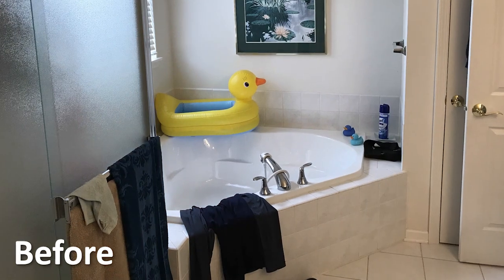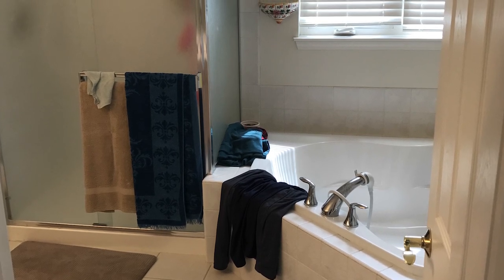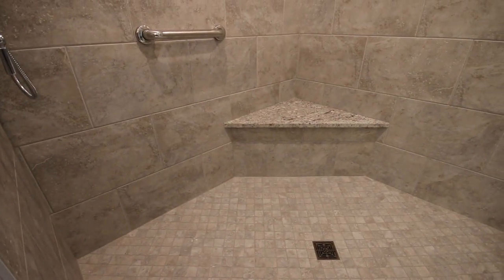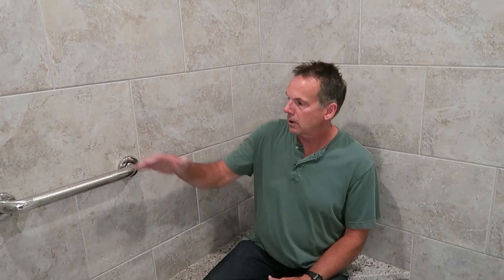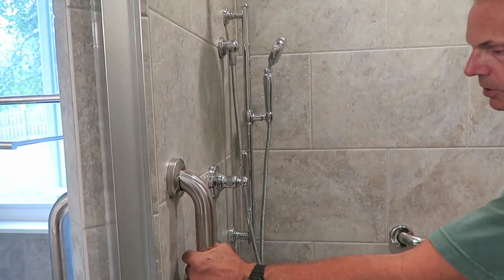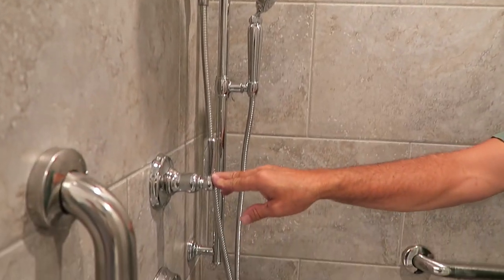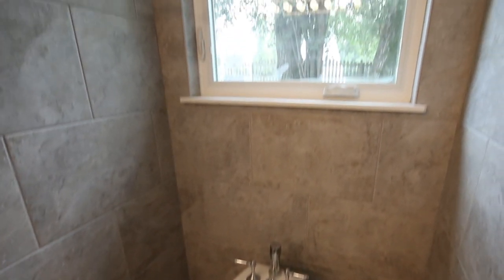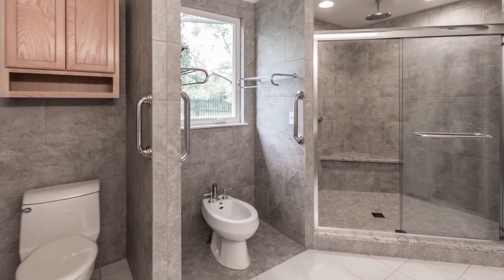Master Bath Remodel - Before & After Renovation | Bathroom Remodeling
Masterbath Gets a Makeover to not only bring it up-to-date, but to improve the layout and functionality based on recent needs for homeowner.